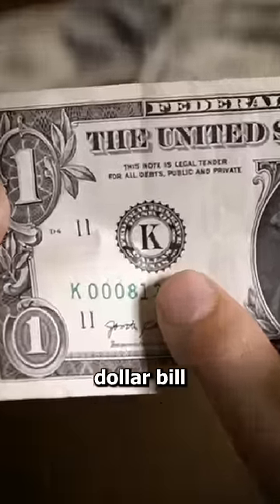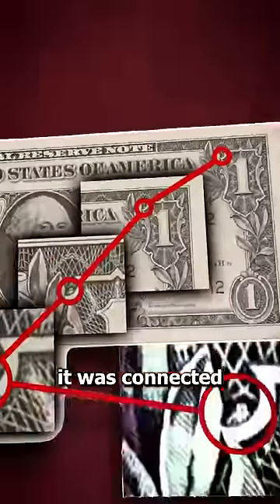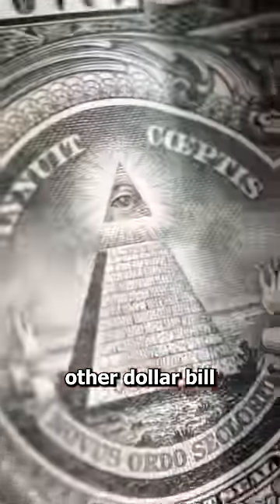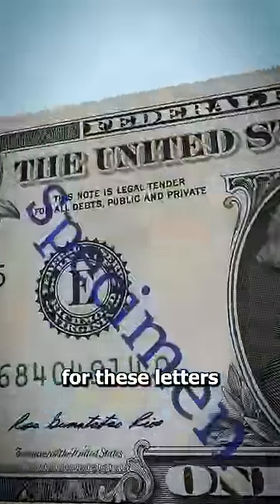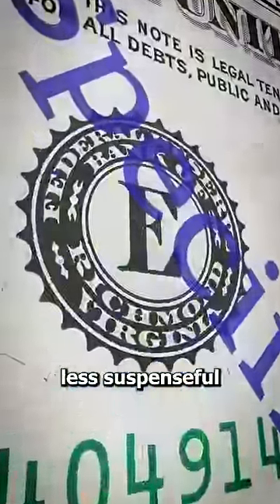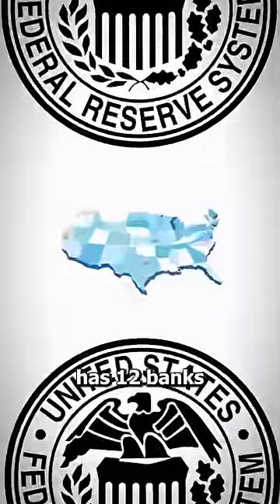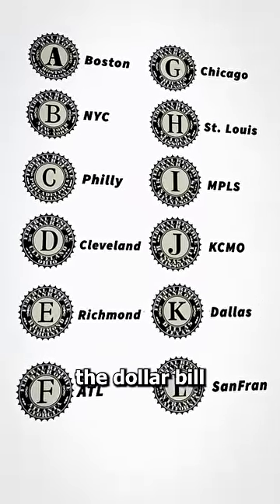The Reason Dollar Bills Have Letters 🤨 (EXPLAINED)